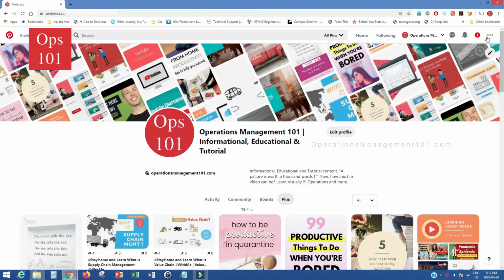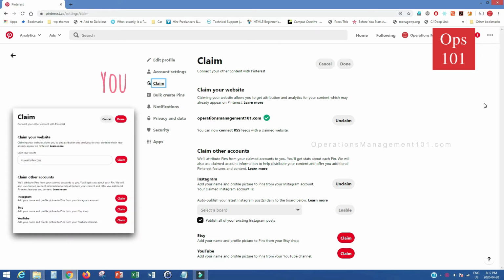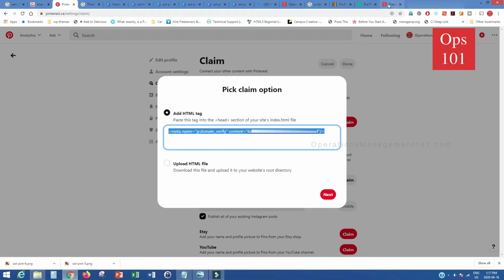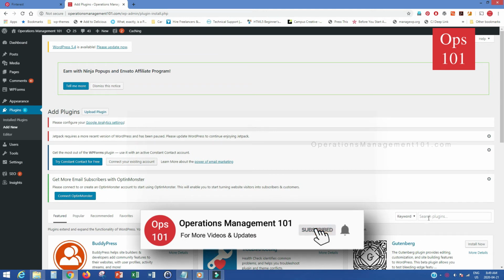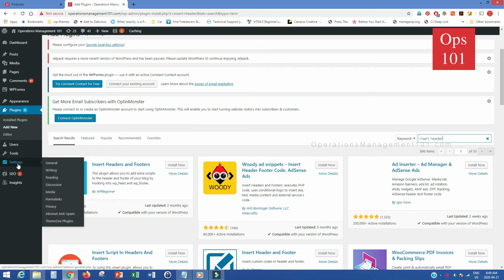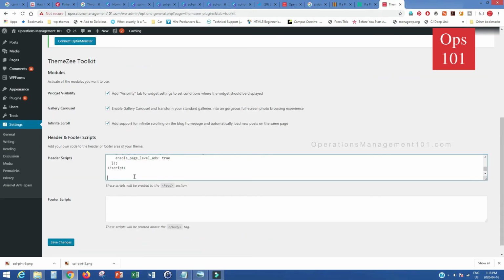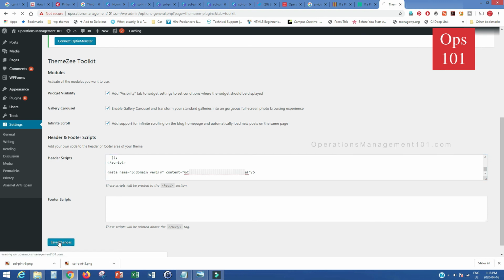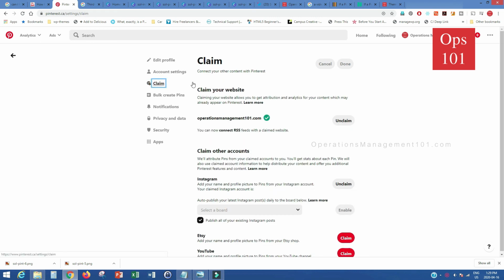How To Confirm Your Wordpress Website on Pinterest | Verify Website in Simple Steps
This video shows how to confirm your Wordpress website on Pinterest very easily. This is also known as verifying your website on Pinterest, claiming your website on Pinterest etc. Verifying website on Pinterest will get you access to website analytics, and people can know where they can find more of your content.